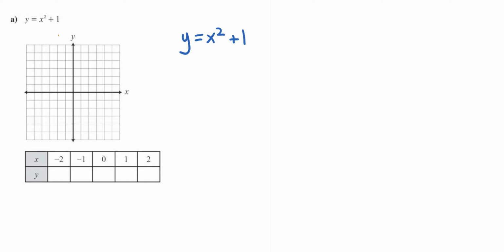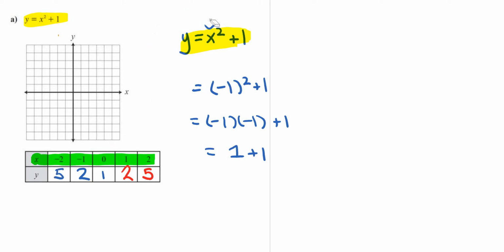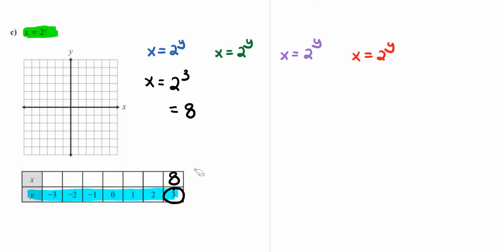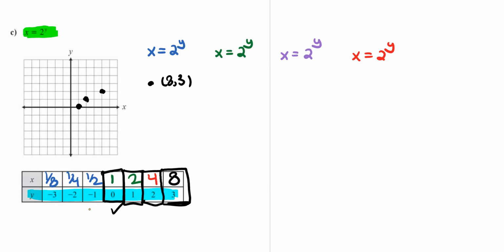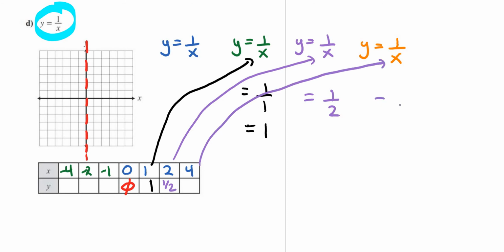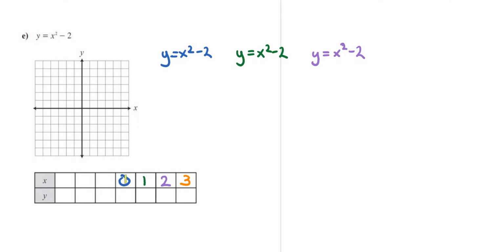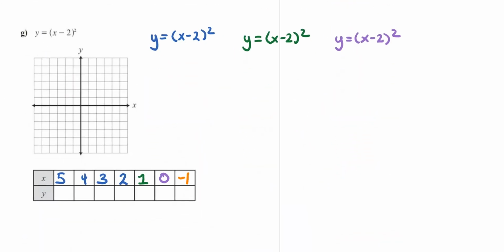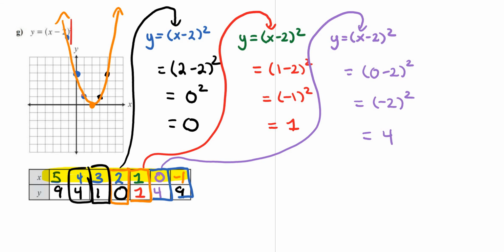Pre-Calculus 10 Section 3.4 HW Part 1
Page 141 #1(acdeg)